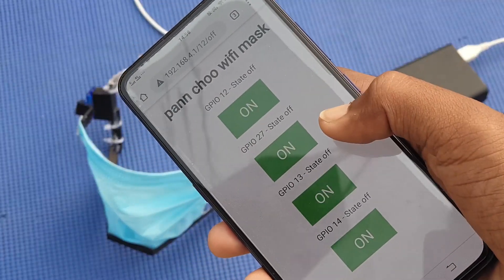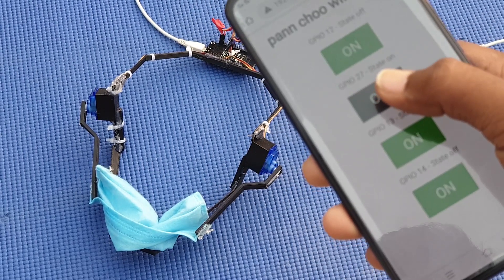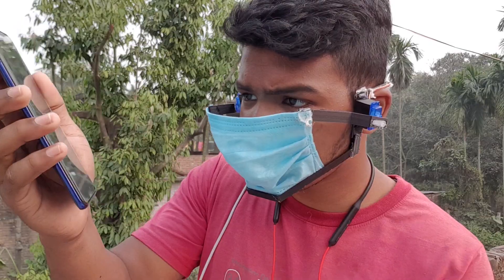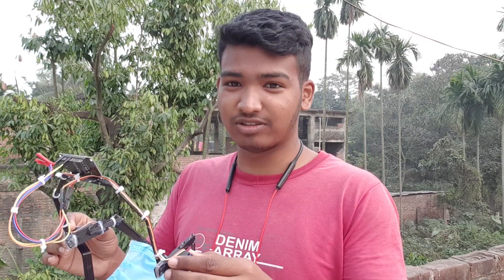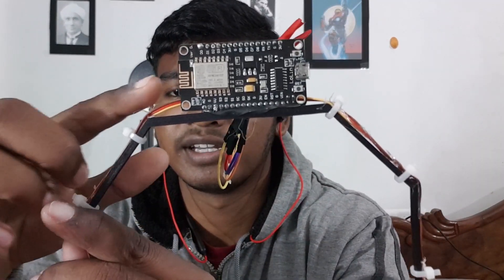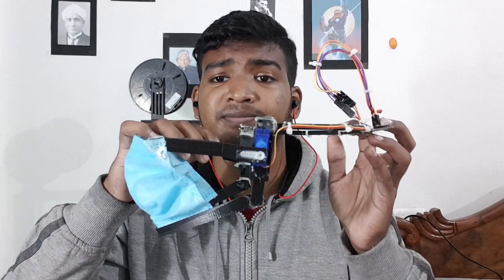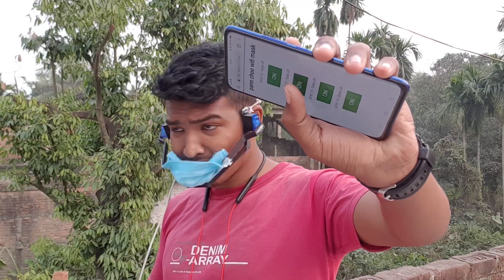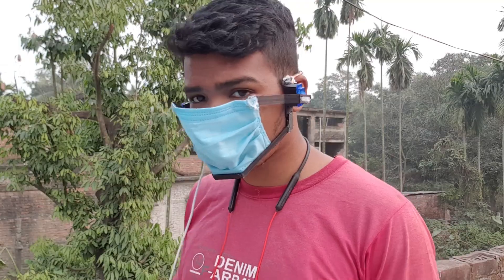you can control this MASK with smartphone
it is a homemade smartphone controlled mask, mask is controlled by a node mcu ( esp8266 ). its an arduino project .

(Taliyah at Youth Innovate)

here are some videos that may help you to code an esp8266(node mcu) with arduino for wireless control.

this video contain :
science project,  science project based on node mcu ( esp8266 ) programmed with arduino ide . it's an arduino project ( arduino science project ) . servo motor were used in this project ( servo motor project)
servo motors are used alot in arduino project and other  science projects . this project was based on nodemcu ( esp8266 ) micro controller  ,it has built in wifi.

created by : Ravi Roshan Tuddu